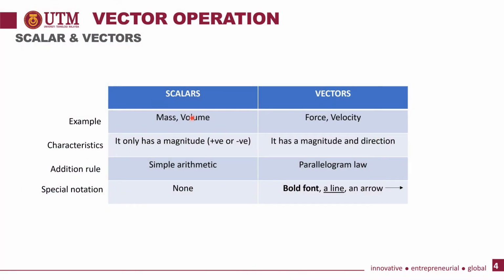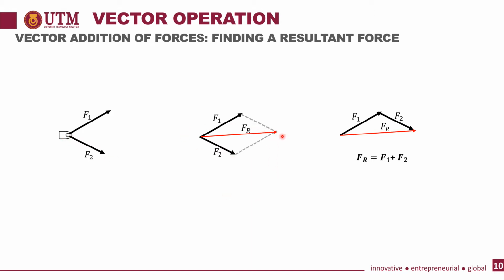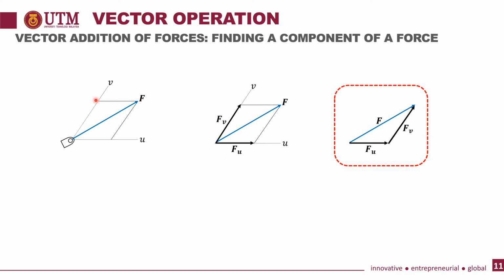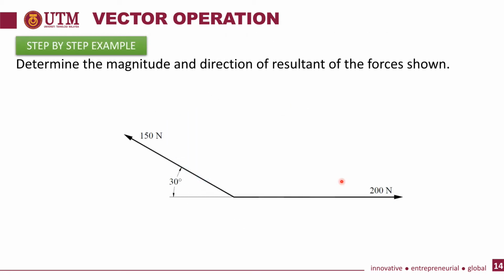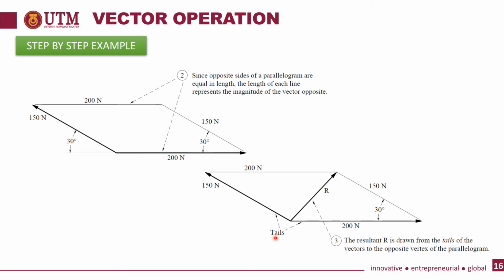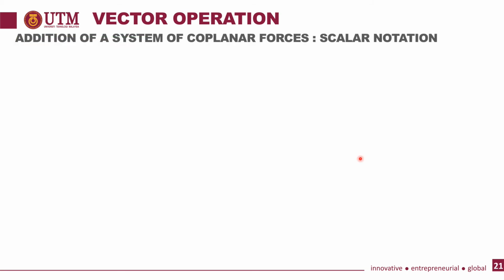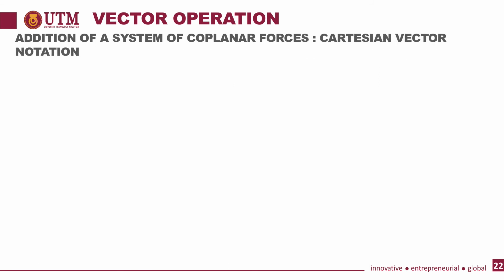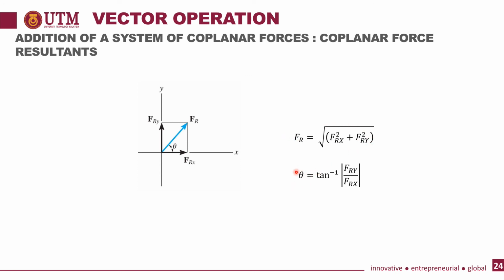Engineering Mechanics (Chapter 2 - Force Vectors) Part 2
This video describes the basic operation of vectors which is related to addition, subtraction, multiplication and division. In addition, this video also shows how to represent the force vectors in scalar and cartesian notation. Tutorial session will be held in the next class session.